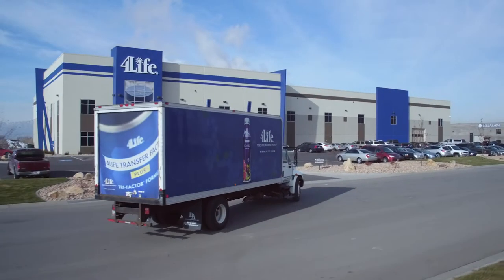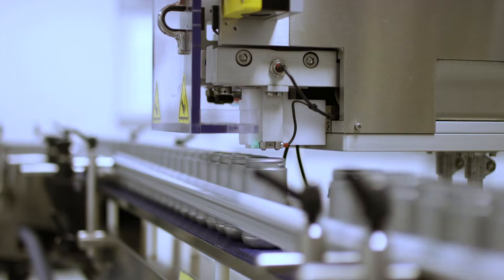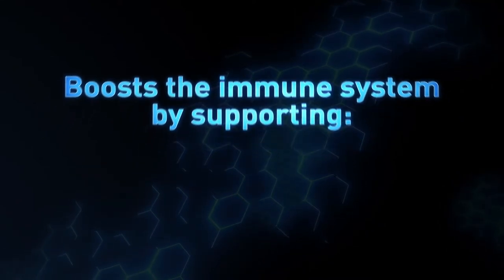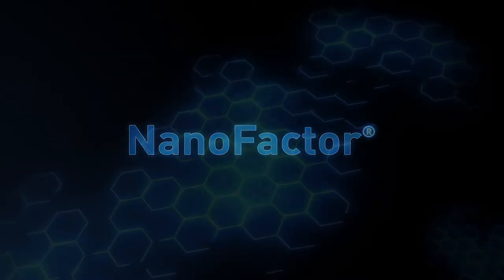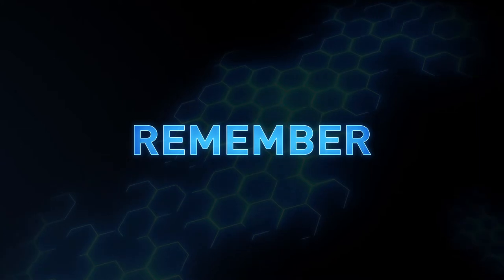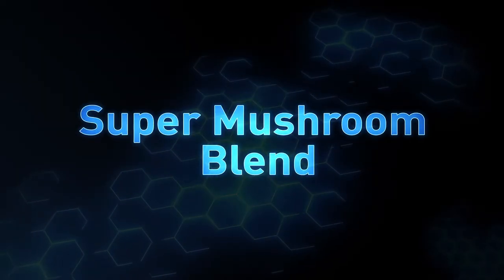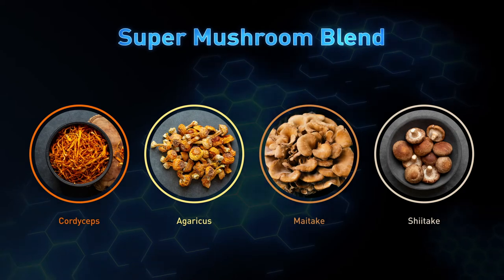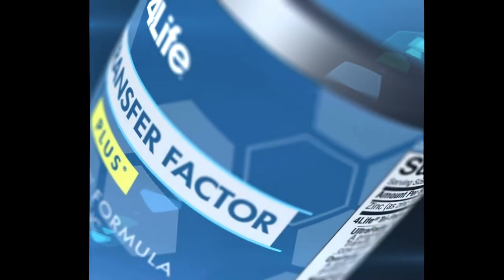Think zinc with 4Life Transfer Factor Plus Tri-Factor Formula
Try the best 4Life has to offer with our top-tier immune system support product that contains 4Life Transfer Factor, a super-mushroom blend, zinc, and more!*